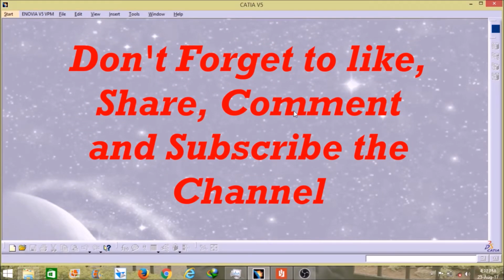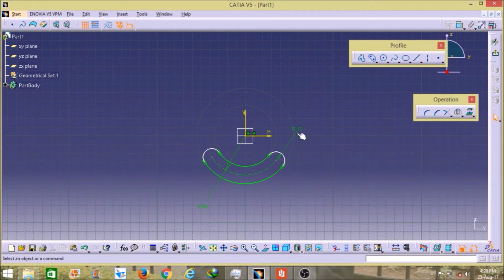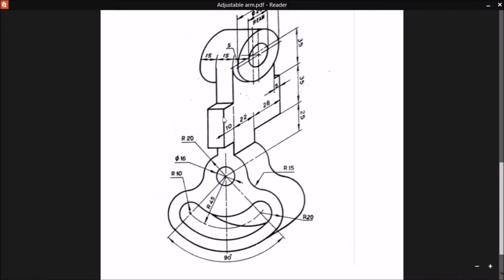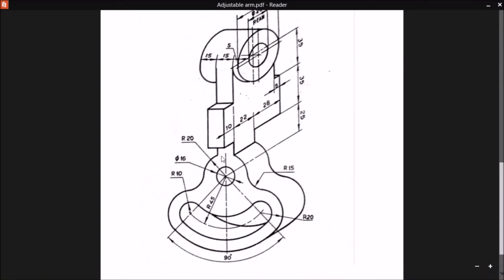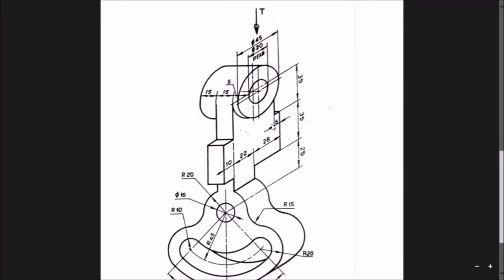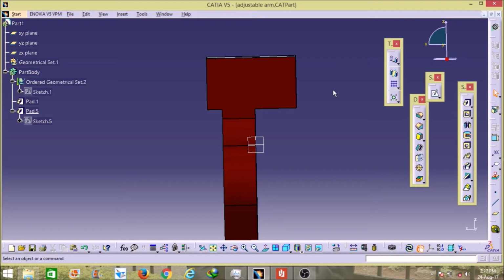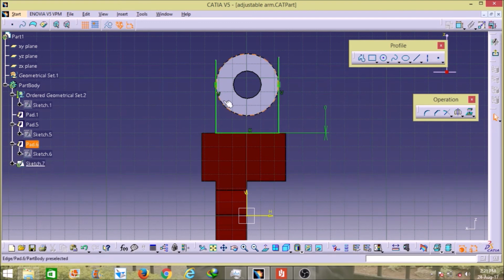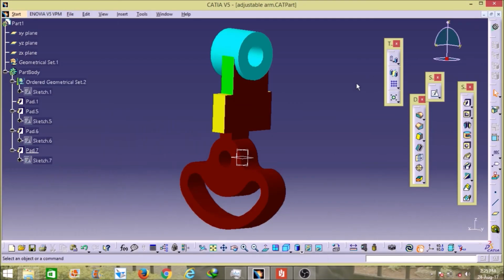Catia V5 : Full Adjustable Arm Tutorial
In this video i have explained that how to create the Adjustable arm with the help of different tools  like Sketching, Pad, Three point arc, Allow symmetry line, Edge fillet, Mirror, Centered rectangle, Shading, Quick trim, Constraint, Profile, Swap, edge and many more and also i have explained that how to color the designed part in a single click or in different steps.